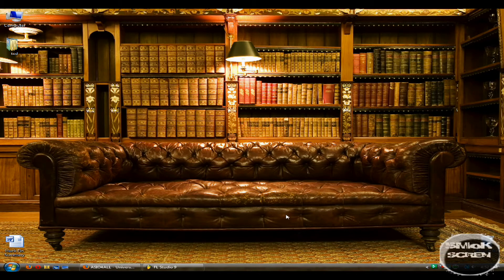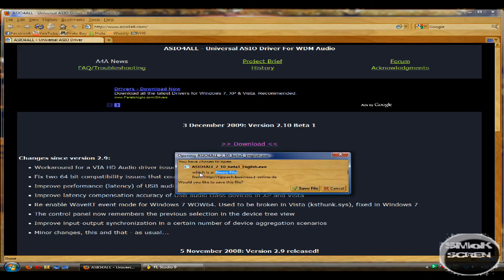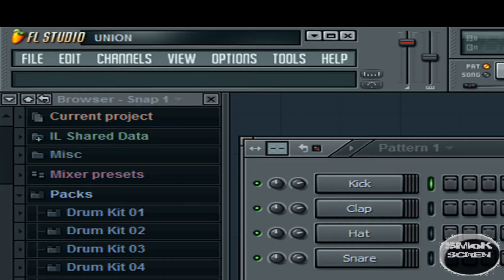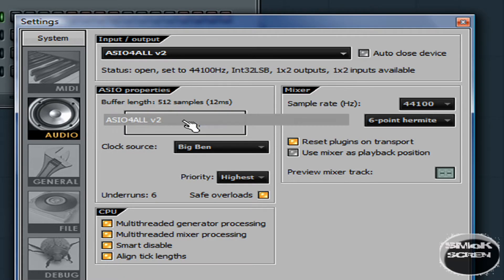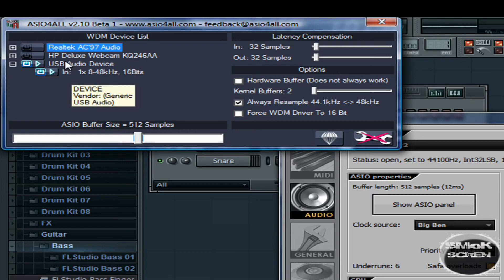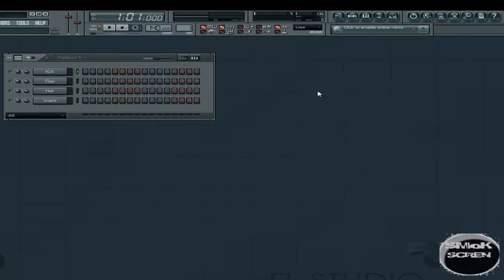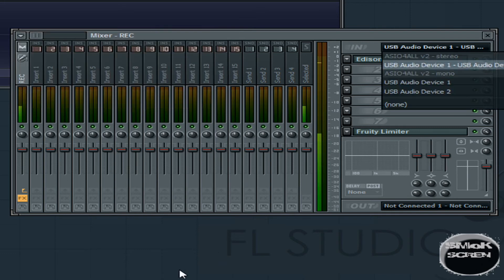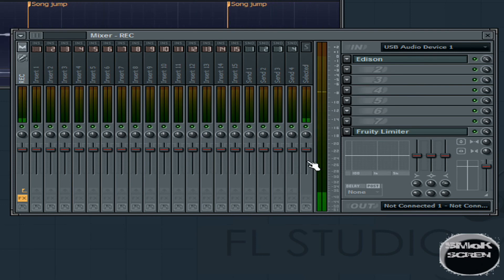How to Use a USB Mic With FL Studio (Using ASIO 4 All)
how to use a usb mic microphone  with fl studio